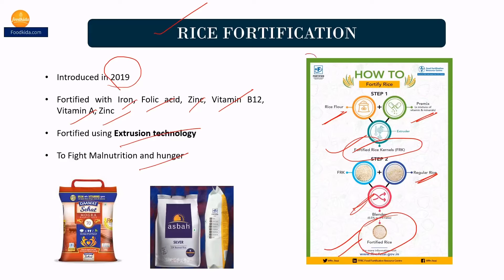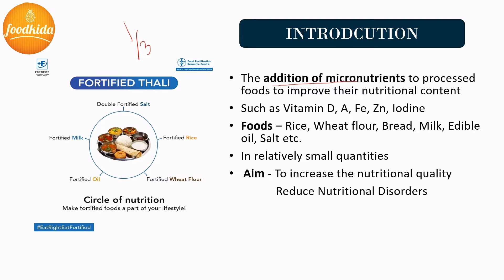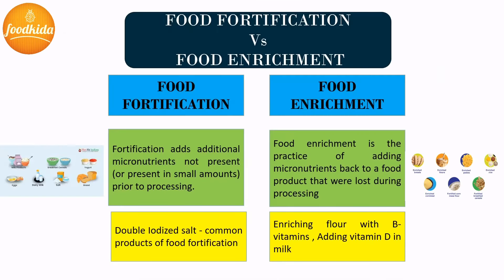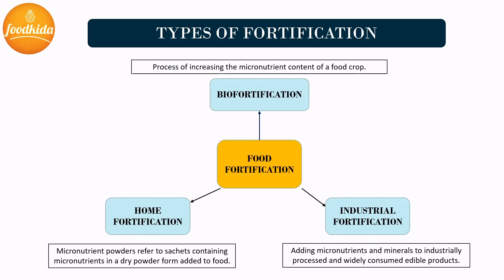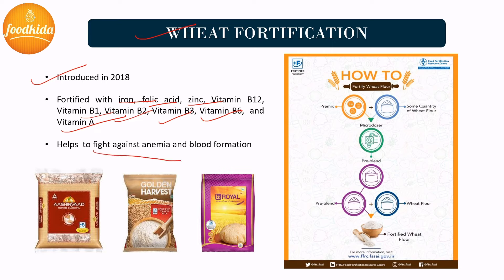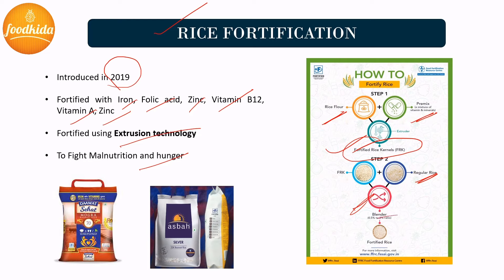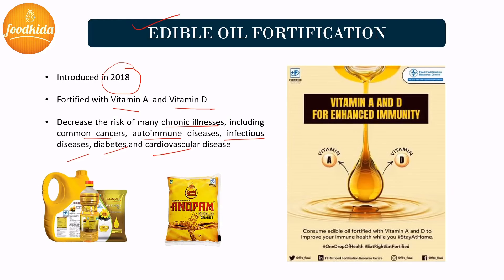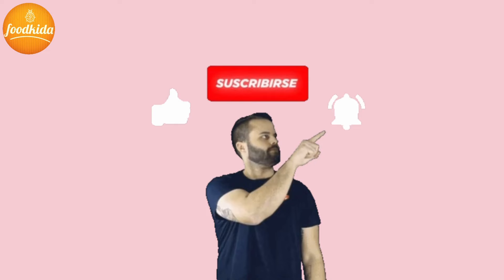Food Fortification Meaning, Types, Benefits, Examples - Fortified Rice, Fortified Milk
In this video, we explained topic of food fortification - the process of adding essential vitamins and minerals to food products. We'll discuss why food fortification is important, how it works, and the different types of fortified foods available.

We'll also look at how food fortification affects public health and how it can guard against diseases like malnutrition. You'll learn about the history of food fortification, the science behind it.

We have explained process of the wheat fortification, rice fortification, milk fortification, oil fortification and salt fortification.

fortified rice
fortified milk
fortified cereal
food fortification meaning
fortified foods
fortified milk
fortified rice meaning
fortification verses enrichment
difference between food fortification and food enrichment
food fortification fssai
food fortification upsc
food fortification and enrichment
food fortification process
food fortification lecture
food fortification resource centre